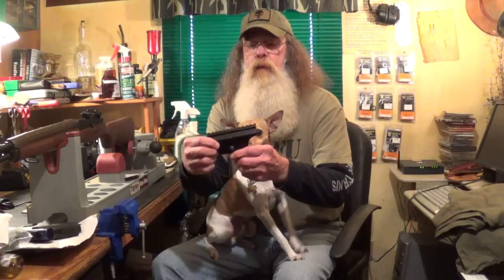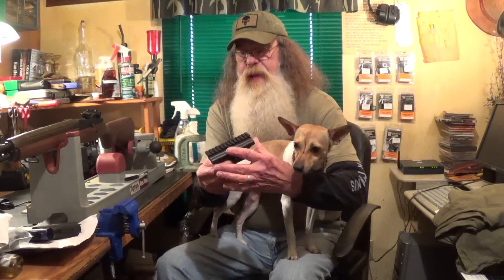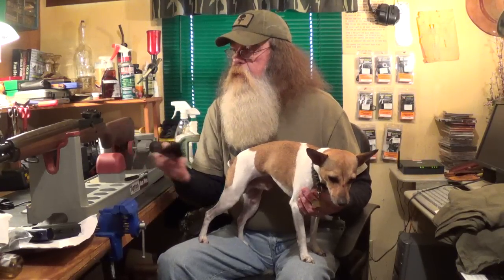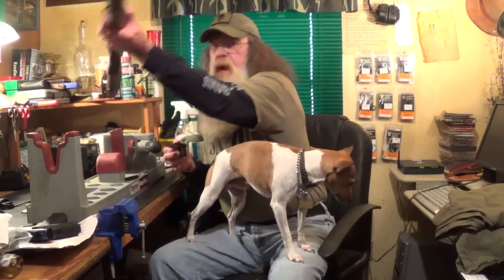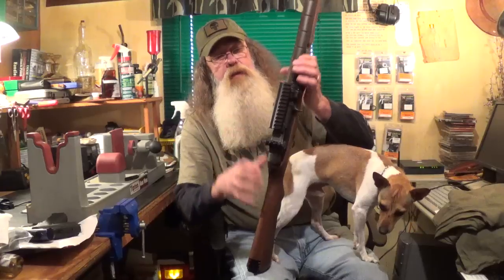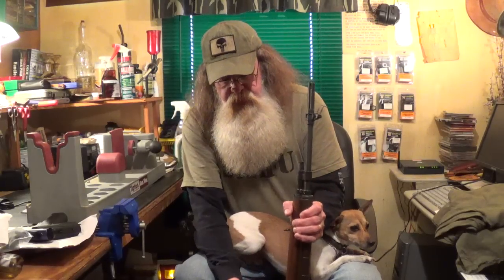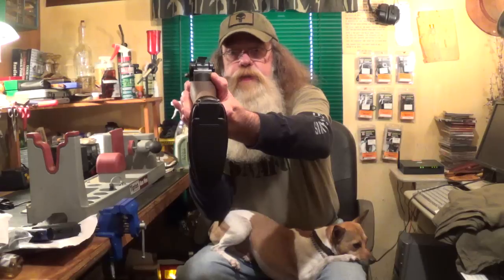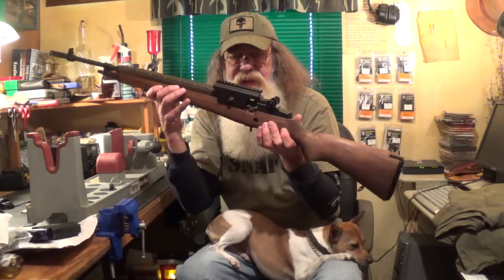Springfield M1A/Bassett Machine Scope Mount